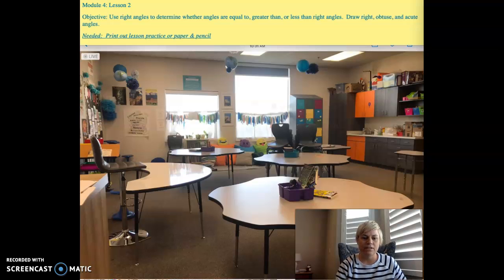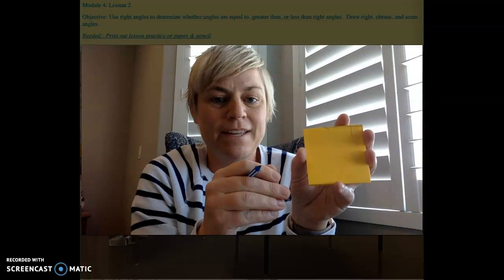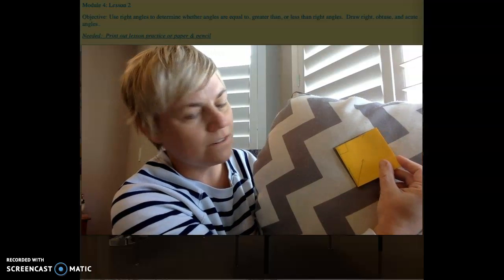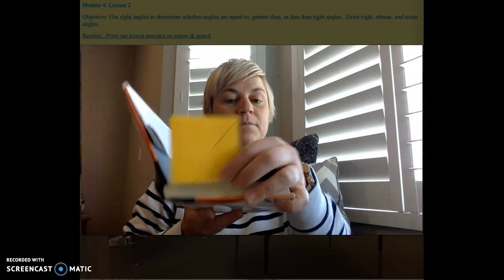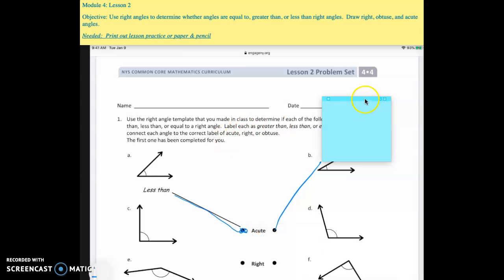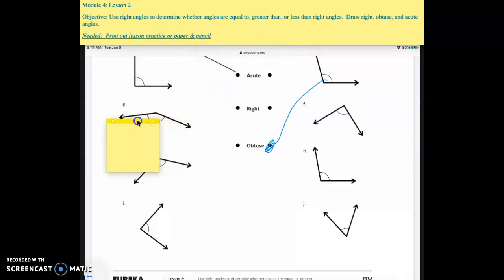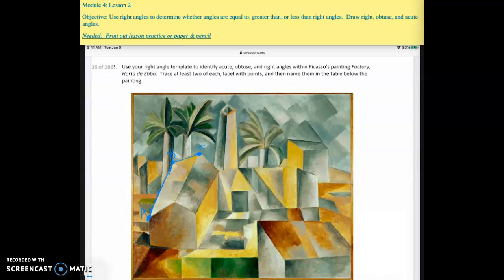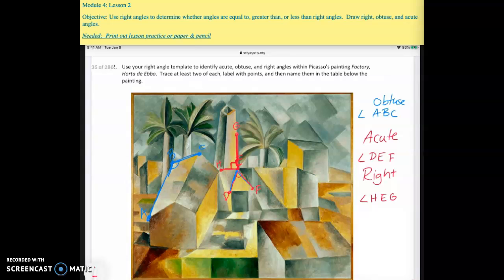Module 4, Lesson 2